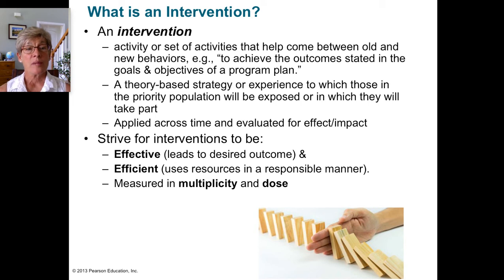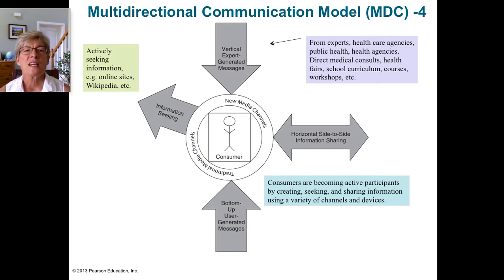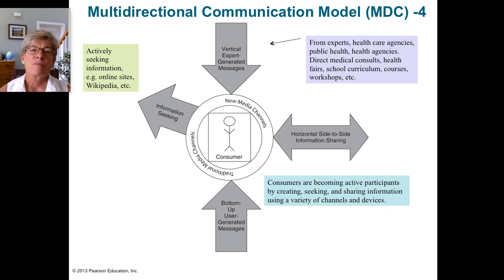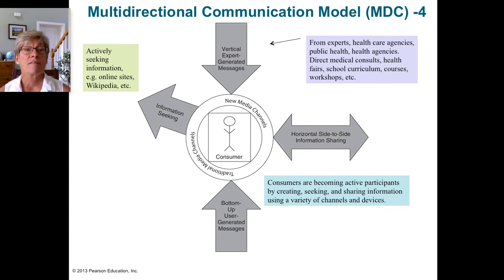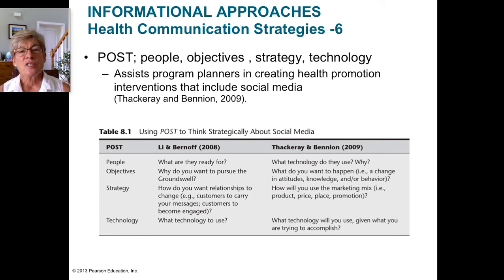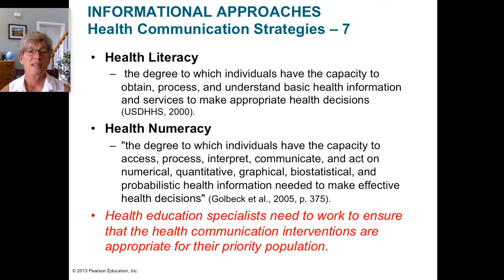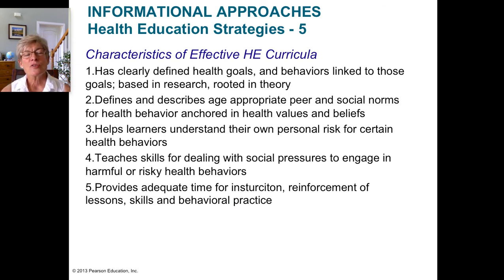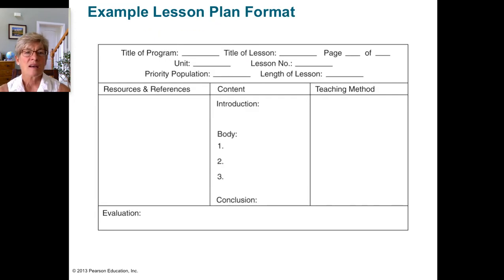Chapter 8 - part 1 of 3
Chapter 8; Part 1.Informational Approaches